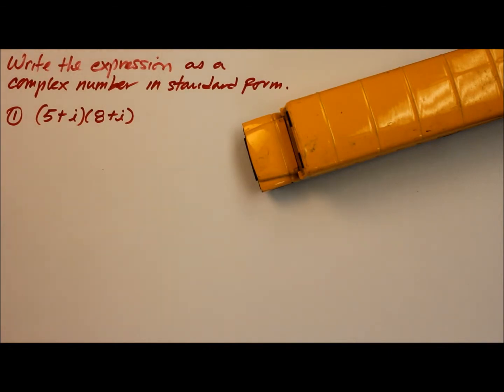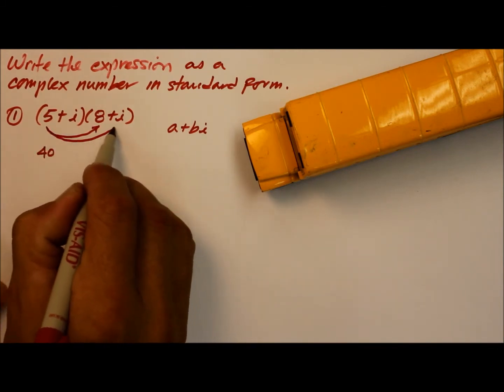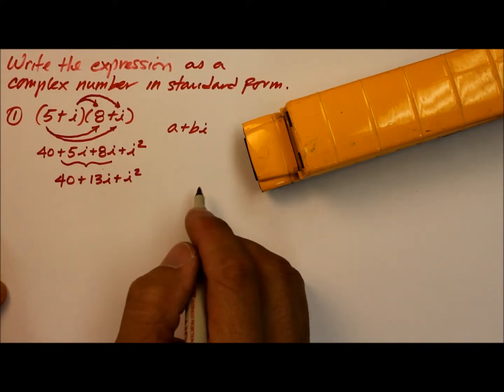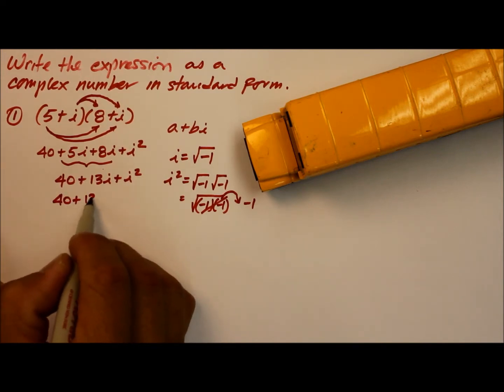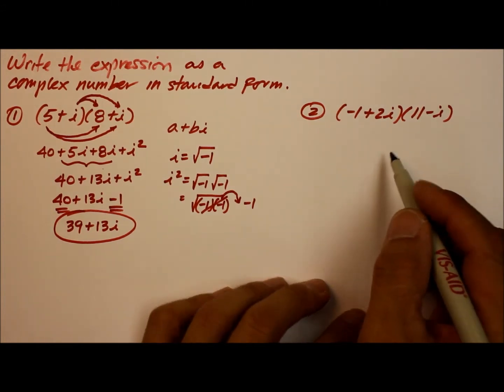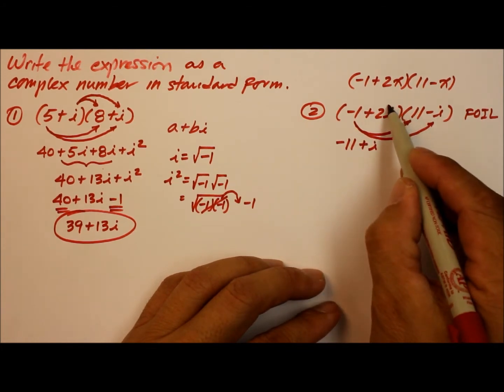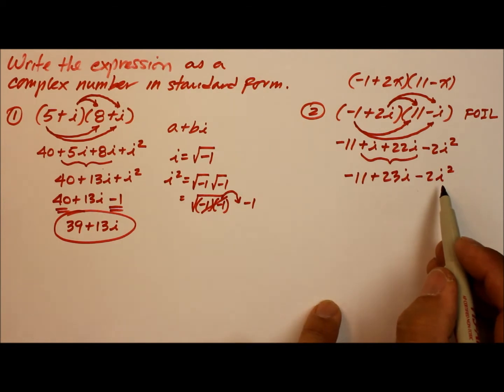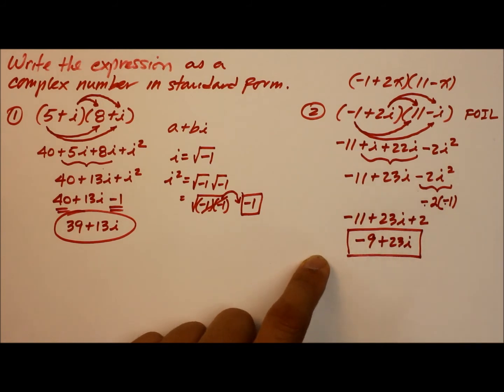208A2 Part 2 Complex Numbers: Multiply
This instructional video will demonstrate how to simplify quadratic expressions into standard form involving complex numbers.  To fully understand the presentation, the viewer should have mastery of the FOIL method and the complex number system:  i.e., the number, i.